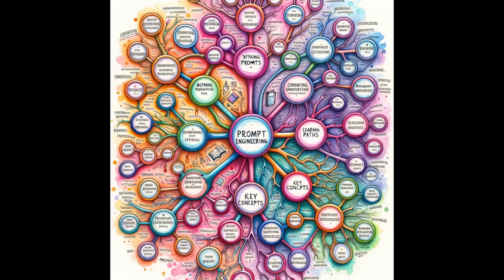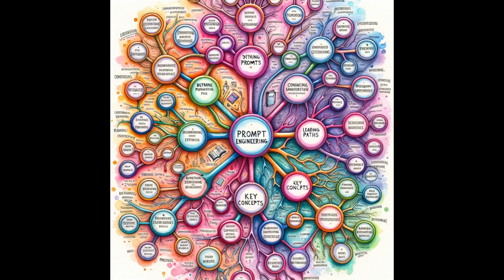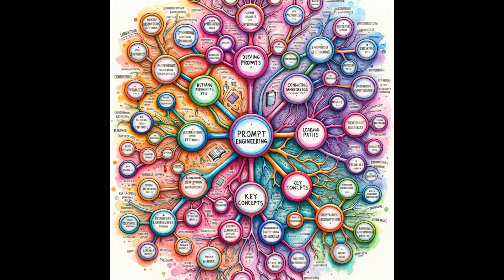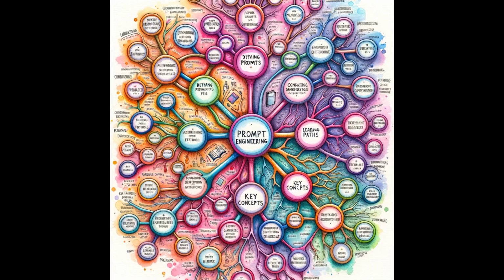Introduction 📘 Prompt Engineering: Unlock the Foundations of Generative AI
This video introduces the Generative AI Professional Prompt Engineering Guide and walks through the core concepts, structure, and learning path laid out in the Introduction chapter. Discover why mastering prompting is critical for anyone using AI tools today and how this guide sets you up for long-term success.

🔑 Key Highlights

 🧠 The difference between prompt crafting vs. engineering
 📚 Overview of templates and how they’re applied
 🧩 How to build a prompting skillset from beginner to expert
 📘 Learning paths for students, developers, and professionals
 💡 Sample questions to start your journey (e.g., "Can AI help me do this task?")

🌟 Why Watch
Perfect for anyone starting their prompting journey—or trying to level up quickly. This chapter is your orientation to what’s possible with generative AI and how to build prompt fluency with real-world applications.

What do you want to accomplish with AI this year? Comment your top goal and let's explore how prompt engineering can help you get there!